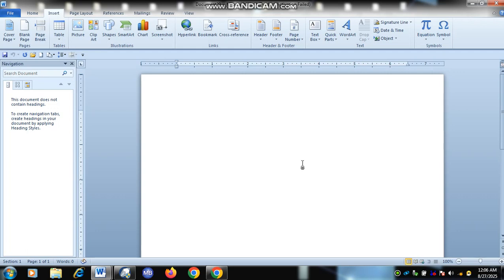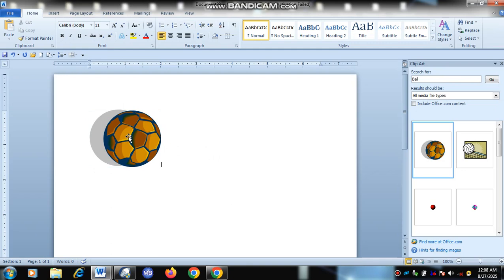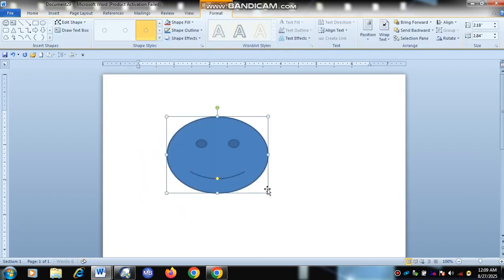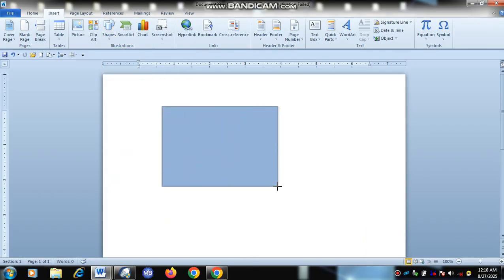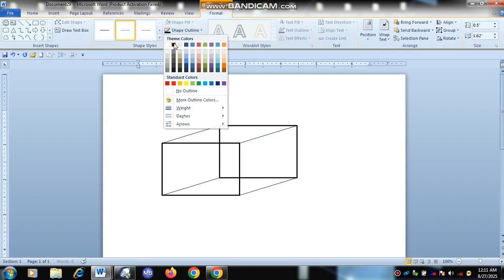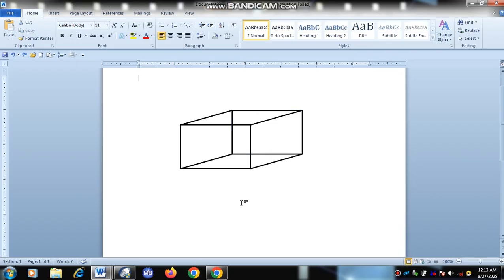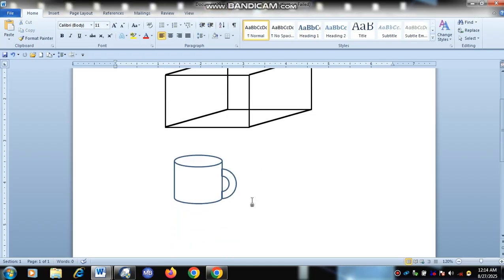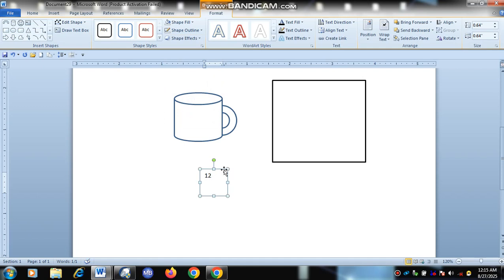Easy way to design on Microsoft Word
Here's a step-by-step on how to insert a design in Microsoft Word with just some simple tool, very fast and easy.